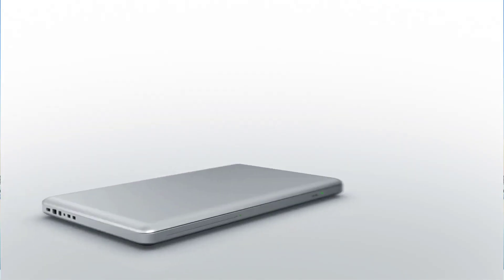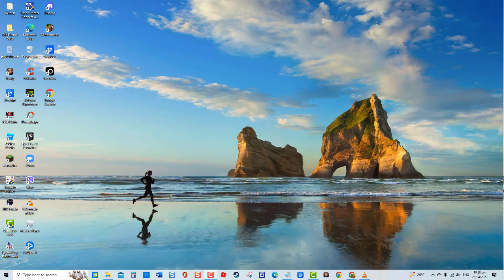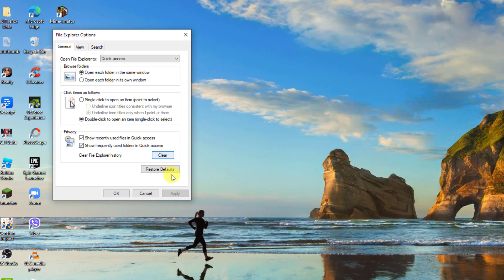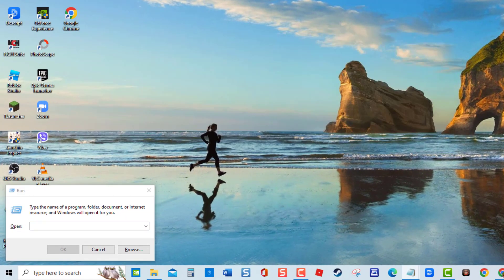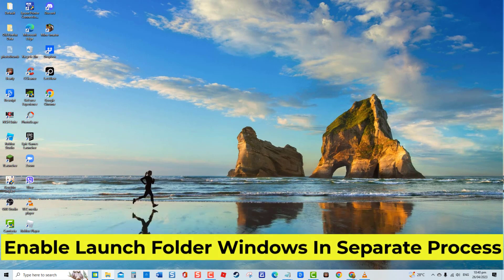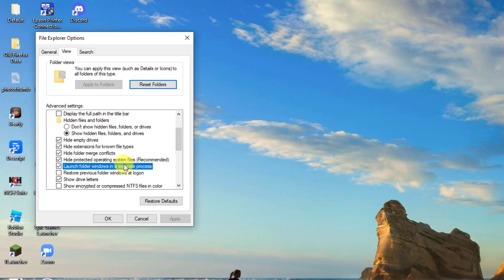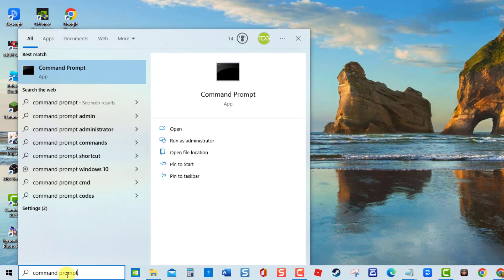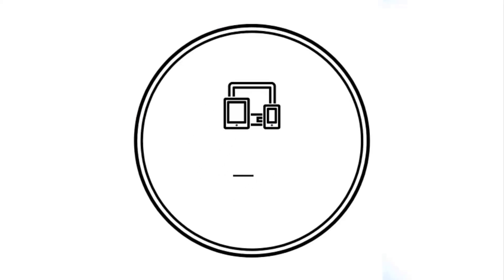How To Fix Windows File Explorer Keeps Crashing On Windows 10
Experiencing Windows File Explorer frequently crashes can greatly disrupt one's work especially when you are in a middle of an important task.  It can be very frustrating.

There's no need to worry about that, this video is for you. We will guide you through troubleshooting solutions that you can perform on your computer to be able to fix the issue of your Windows File Explorer that keeps crashing

00:00 - 00:35 Introduction
00:36 - 01:27 Clear File Explorer History
01:28 - 02:17 Update Graphics Drivers
02:18 - 03:08 Enable Launch Folder Windows In Separate Process.
03:09 - 03:52 Run Netsh reset and Winsock Reset